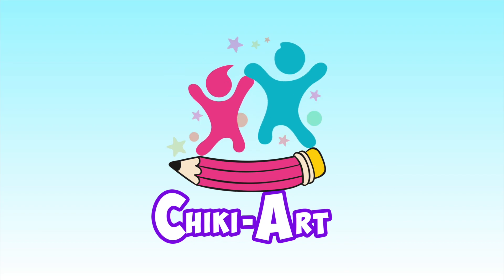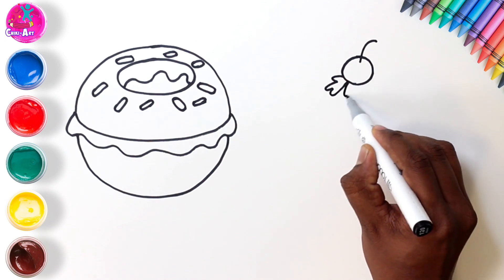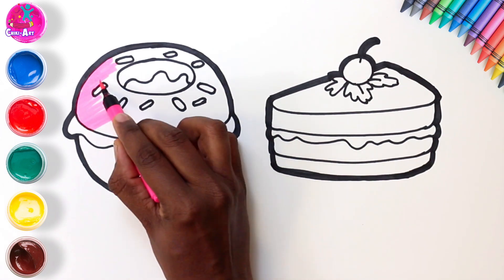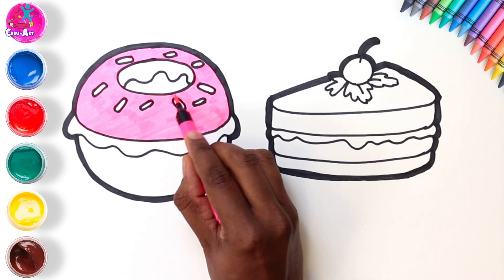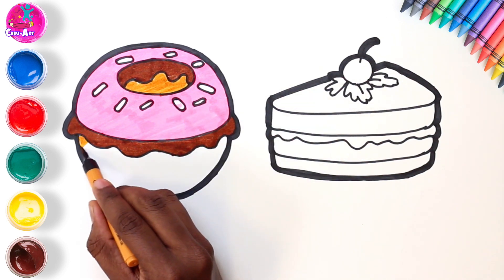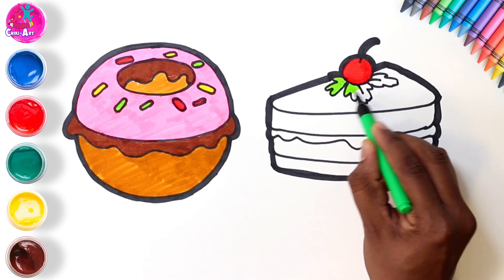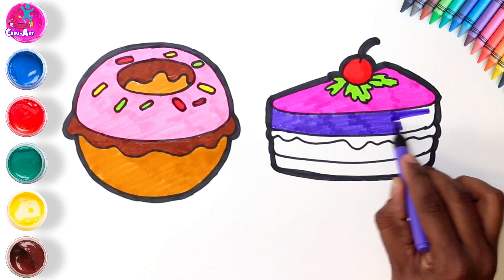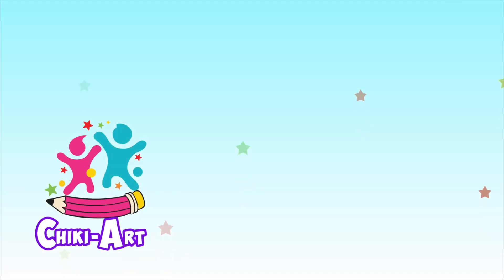Donut & Pastry Drawing And Coloring | Easy Drawing Ideas For Kids | Chiki Art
Hey kids! Ready for a sweet treat? We're drawing a yummy donut and a pastry! It's super easy, follow along and have fun drawing with Chiki Art!